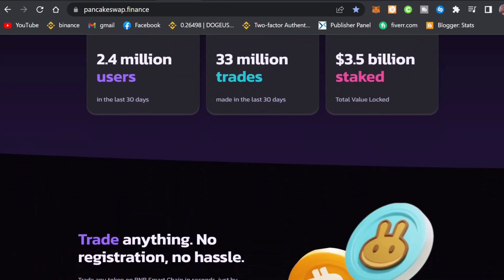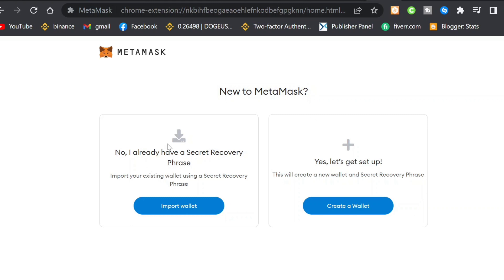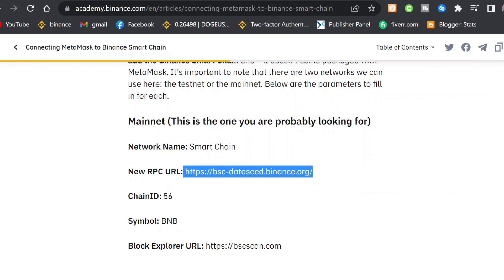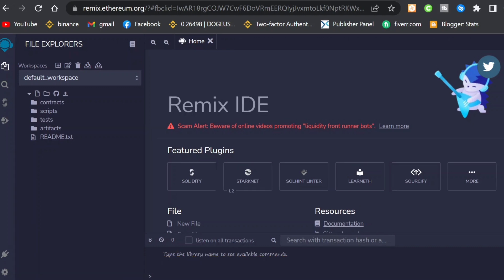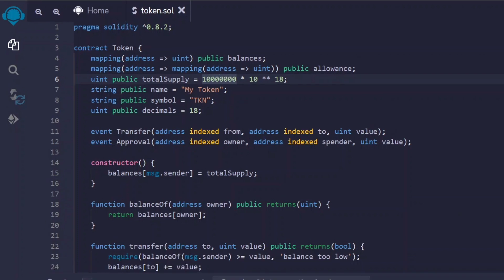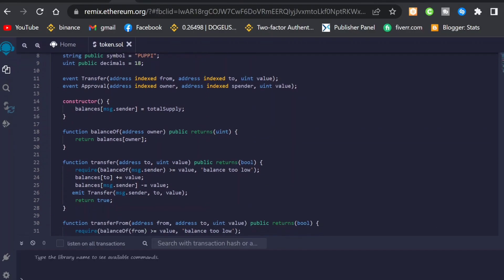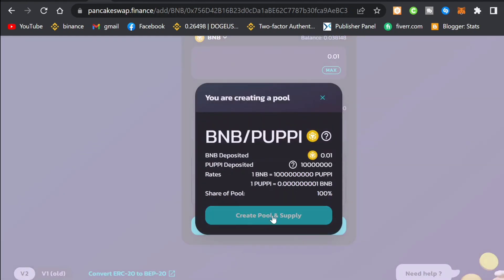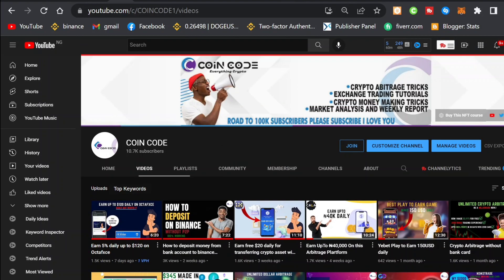How to make a token 2022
In this video, I'll show you step by step how you can make your own coin. Investing in Bitcoin or altcoins is nice, but creating your own BEP-20 token is better! I noticed that there are not many relevant videos on how to make your own coin, and I think a lot of people would like to have this information. That is why I show in this video how to make your own cryptocurrency coin. We will do this on the Binance Smart Chain (BSC) network. Why? Because this is much cheaper to make and so that people do not have to pay high gas fees if they want to buy your coin.

Be my Student on NFT Investing and be a pro Investor :)

TRADING ACCOUNTS I USED TO MAKE MONEY YOU NEED TO USE

RETWEET MY PINNED TWEET

When I say that it is easy to create your own token, I really mean easy. You can imitate exactly what I do in this video and change the name of your coin to whatever you want. When I say it goes fast, I mean really fast. In less than 15 minutes, you can already make your own coin and sell your own coin on pancake swap. And when I say it's cheap, I mean really cheap. Not $600 or more to get a contract, no. Rather $3 in transaction fees. So let's create a Binance smart chain token.
It's actually crazy easy to create your own cryptocurrency!! In this video, @simplydmo walk you through how to create your own cryptocurrency token on the binance smart chain blockchain.
—VIDEO TIMESTAMP—
00:00 How to make a cryptocurrency for less than $2
00:50 how to connect binance smart chain BSC to Metamask wallet 2022
02:48 how to code a token smart contract
05:27 How to deploy a token on binance smart chain
08:29 How to add and list a token on pancake swap 2022
10:15  how to make a BSC token 2022

The information provided on this Channel does not constitute investment advice, financial advice, trading advice, or any other sort of advice, and you should not treat any of the Channel's content as such. @simplydmo Does not recommend that any cryptocurrency should be bought, sold, or held by you. Do conduct your own due diligence and consult your financial advisor, and always DO YOUR OWN RESEARCH (DYOR) before making any investment decisions.